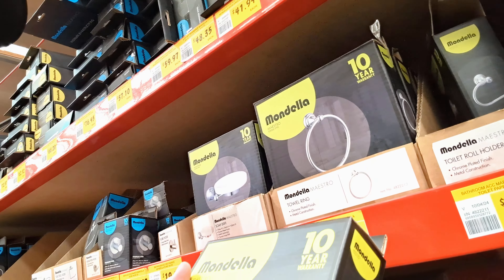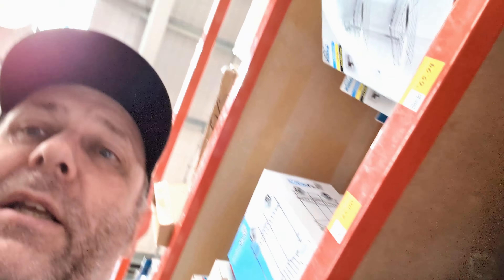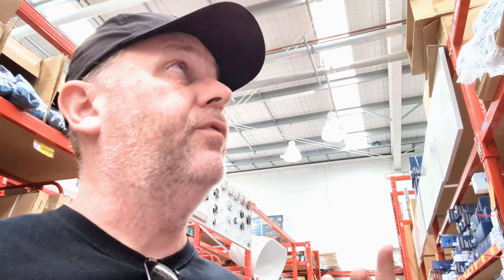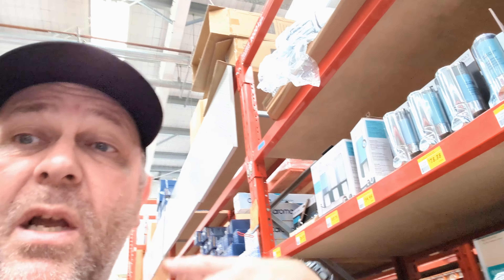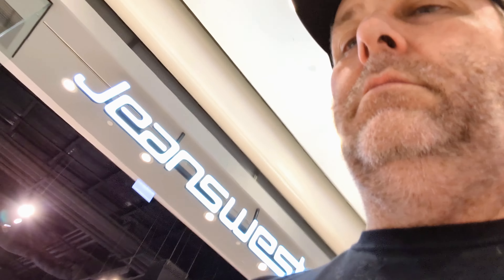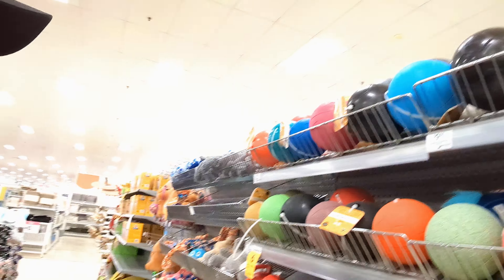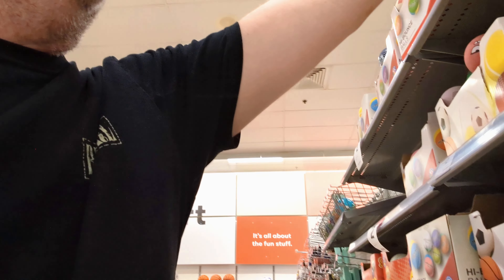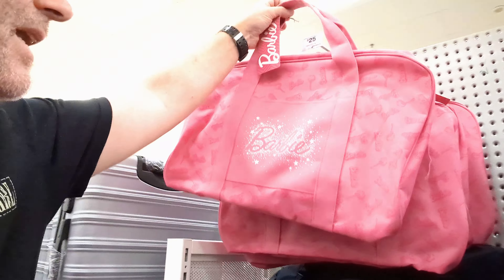Come Shop With Me | Moved House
Each Beautiful Day

Follow the day-to-day fun and entertaining vlogging antics of Dyan an Aussie Autistic YouTuber, her partner Matt, in Perth, Australia.

Dyan has a rare genetic condition "22q" 22q11.2 Deletion Syndrome. Dyan is ActuallyAutistic on the 'spectrum' with; ASD Autism Spectrum Disorder caused by 22q. She also has; ADHD, OCD, APD, GDD, IDD, Echolalia, Tourette's & Coprolalia.

Enjoy the shopping hauls, fashion videos, creative resin art projects, home decorating on a budget, comedy skits, entertainment and joking around, swimming, crafts, informative educational videos and an insight from studying Psychology her autistic special interest.

We would love to hear your comments below...